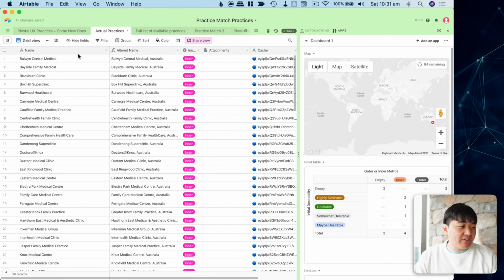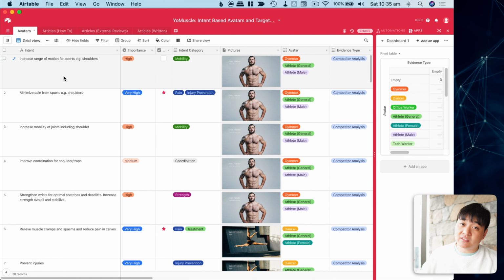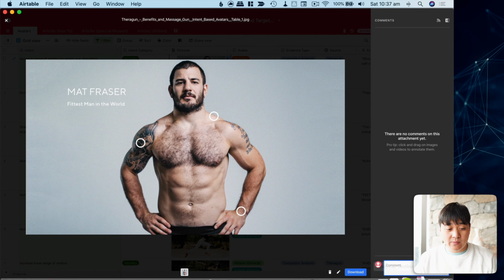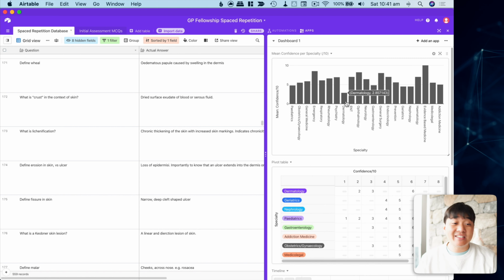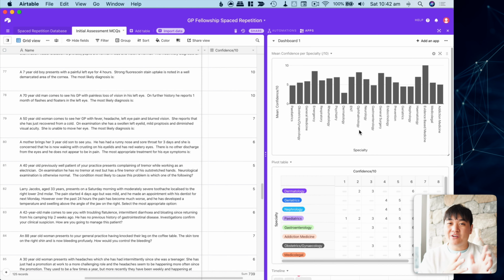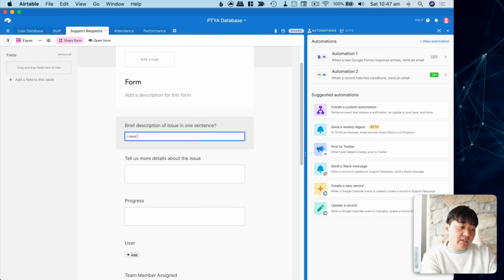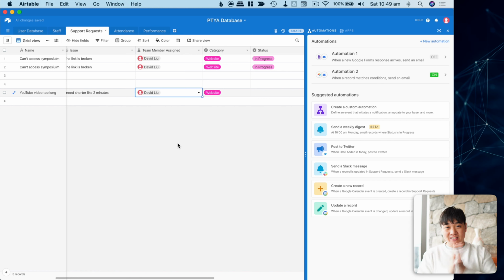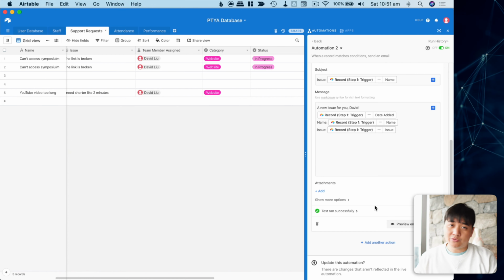AirTable is basically Microsoft Excel on steroids!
I love AirTable, which has become my go-to replacement for Microsoft Excel. Here. I wanted to show it in action, as well as a bunch of examples as to how you can use it too.

TIMESTAMPS:
00:00 Intro
00:18 Why use AirTable?
00:34 Our First Table And AirTable Apps
02:13 AirTable's Powerful Filters/Categories
06:07 AirTable Linking With Other Websites
06:53 AirTable for Personal Growth
09:26 AirTable as Custom Software
13:03 AirTable Automations
15:11 Does AirTable slow down?
15:36 My Secret to Paying Less for AirTable
16:44 Goodbye

Hi! I'm Dabido, a doctor from Australia. This channel is about how I use technology to learn more and do more, as well as reflect on what it means to live a happy and meaningful life. I do lots of tech business stuff in my spare time for fun. Please feel welcome to join this journey with me!

LIFE HACKS FOR LEARNING MORE
A course I made on how to learn and memorise things more effectively, for exams and for life.